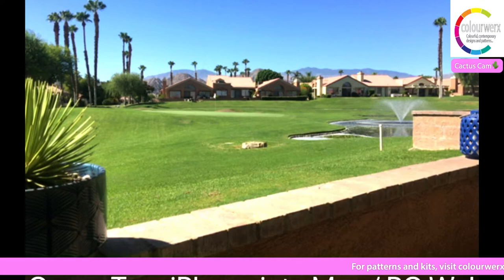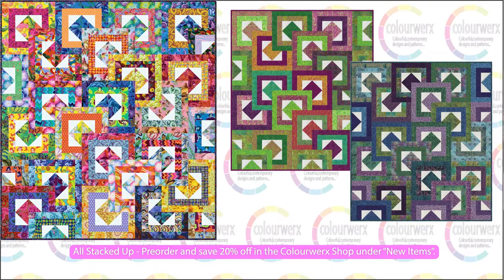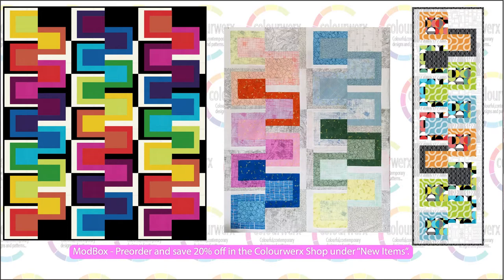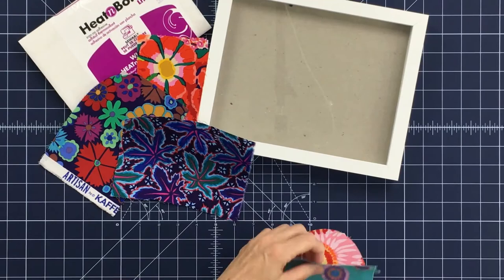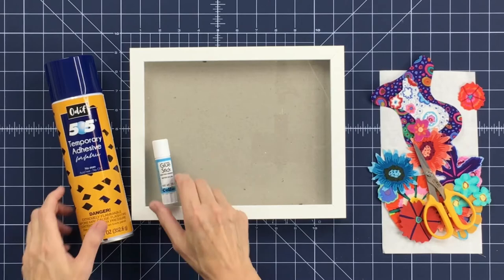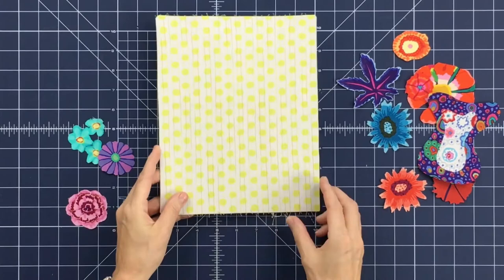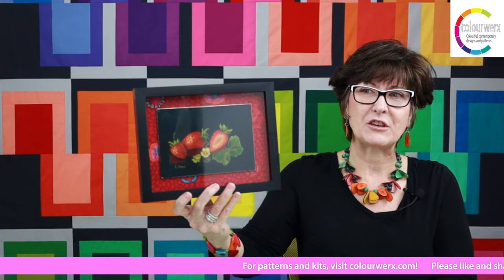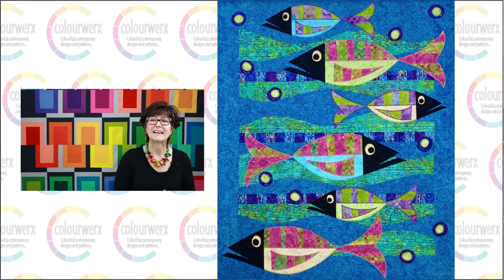Fab Friday Live Broadcast #11 - Flower Fabric Collages - Fri., August 7, 2020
Join Carl and Linda for another fun chat on Fab Friday! In today's broadcast, we're excited to share our newest patterns and a brand new tutorial on how to make this super easy framed fabric flower collage!

***And our Summer Sale is on! Check it out

GIVEAWAY: Leave a commnet to this week's question in the video and enter your name for a chance to win a $10. Gift Card!

Fab Friday is every Friday on the Colourwerx Facebook Page at 10amPT (1pmET)!
To find out more about Colourwerx:
• I stream on my favorite streaming software - ECamm Live!